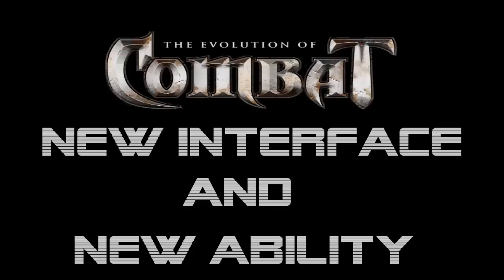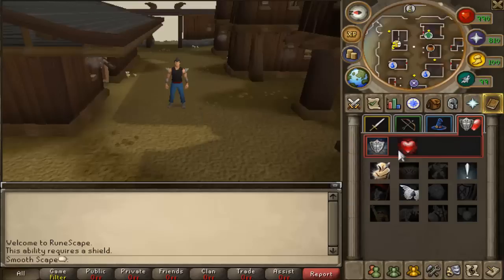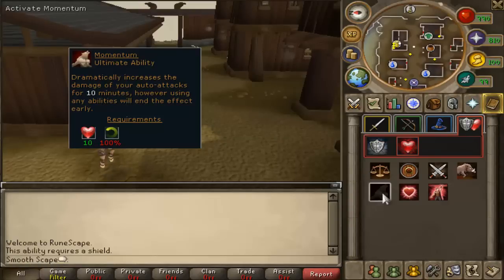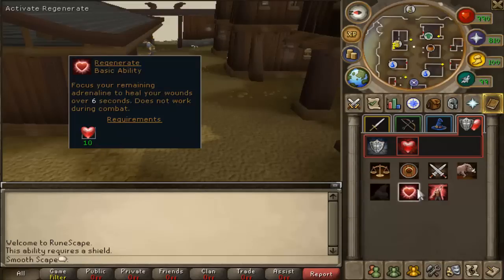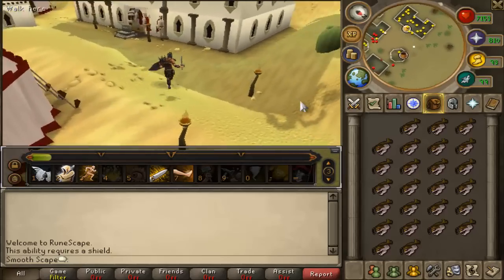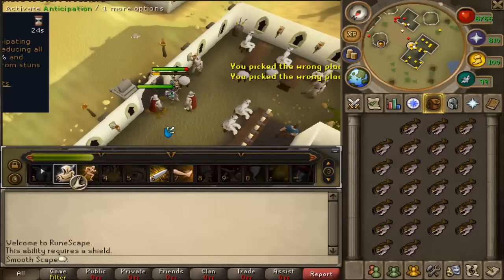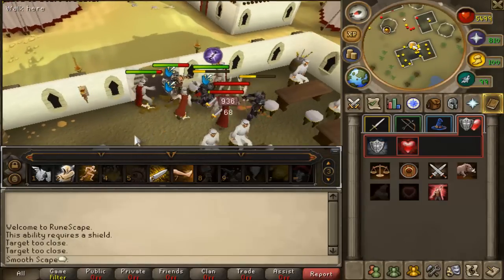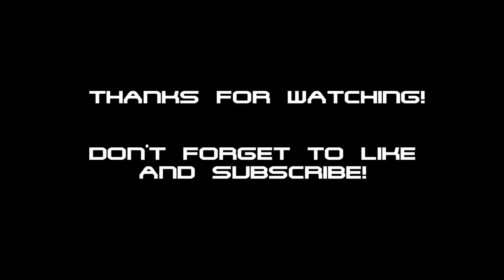Beta Update! - New Ability "Momentum" And Improved Interface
Just a quick review showing the updated interface as well as the new ultimate ability called "Momentum".  Enjoy!